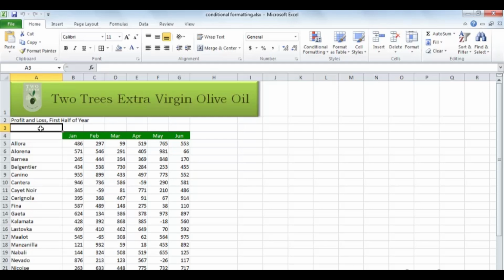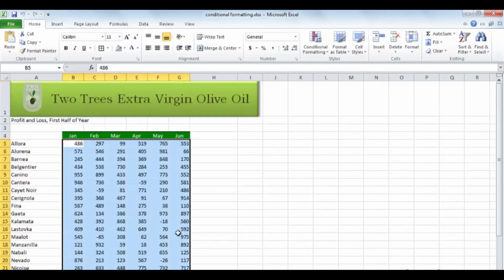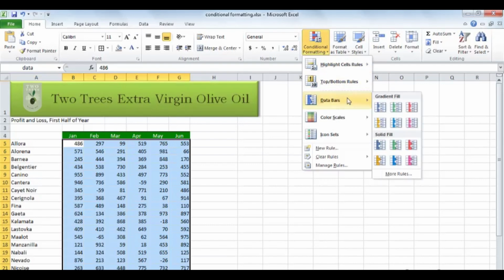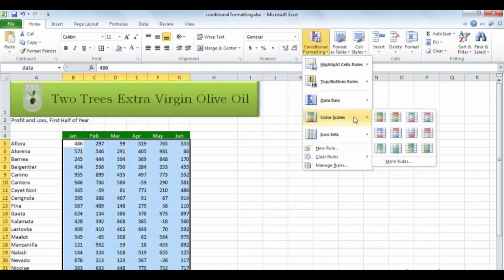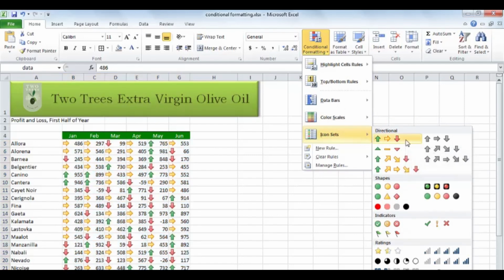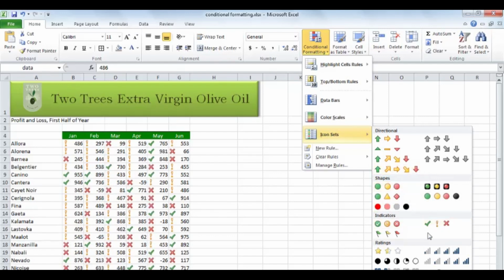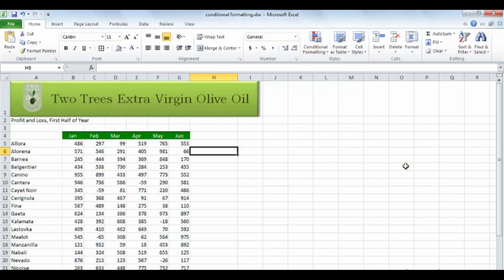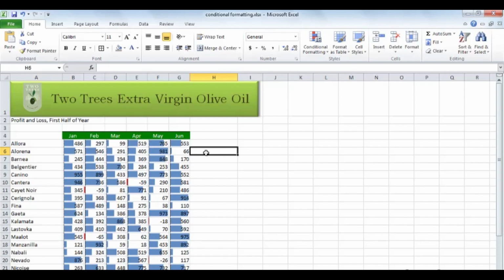Using conditional formatting in Excel